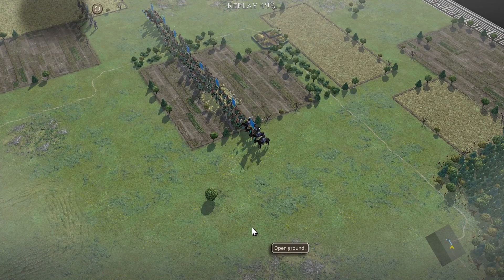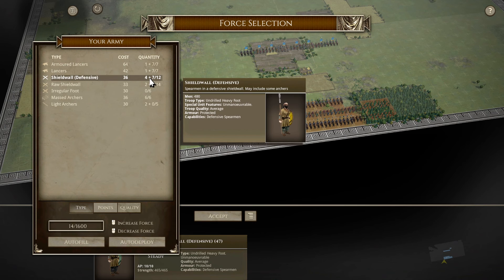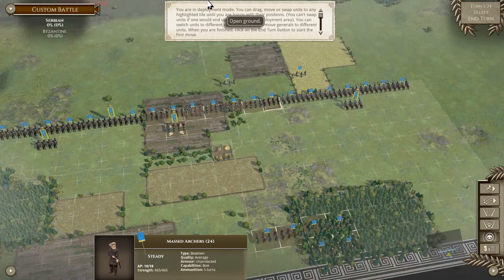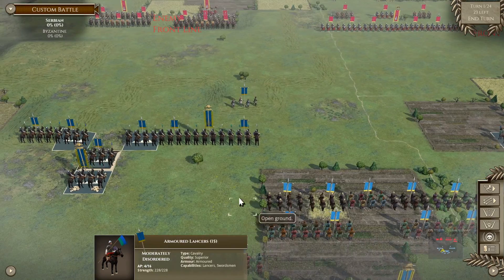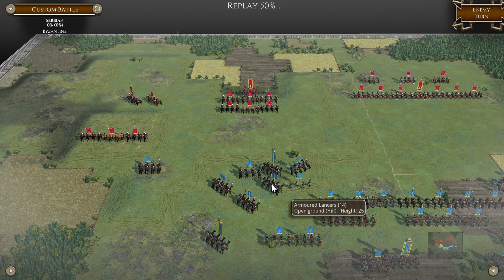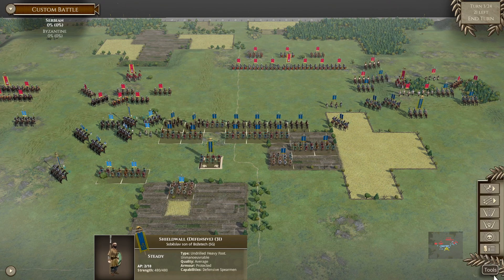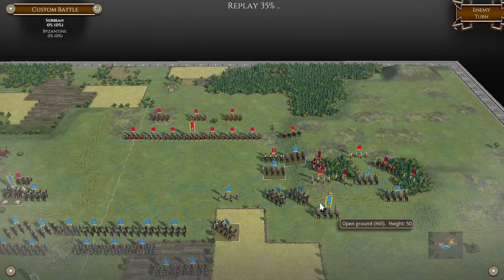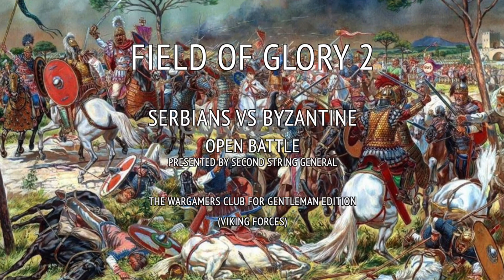2021-04 FOG2 Serbian vs Byzantine vs Carl Part 1 of 3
Game: Field of Glory II
Mission "2021-04 FOG2 Serbians vs Byzantine Open Battle (3 LPs)
Intro/Exit Music: Ancient Greek war music - Winds of Ithaca - by Antti Martikainen
Date Played: Winter 2020/2021
Single-player/multiplayer: Multiplayer
Opponent: Carl
Platform: PC
Developer: Slitherine